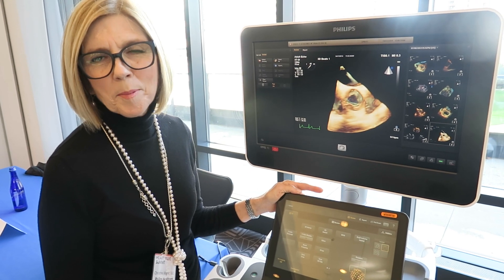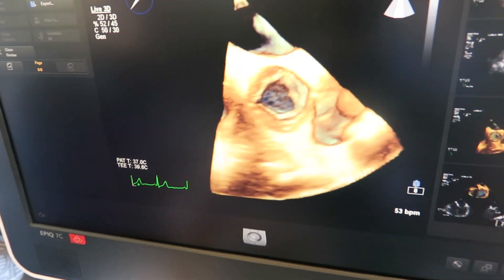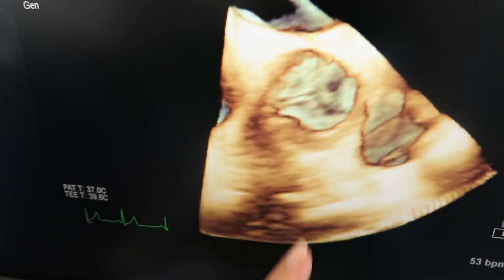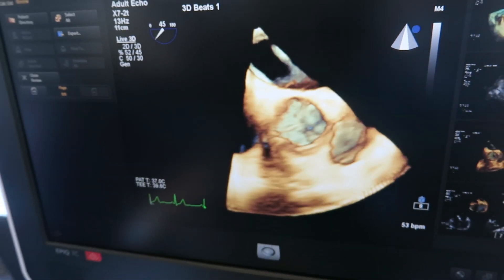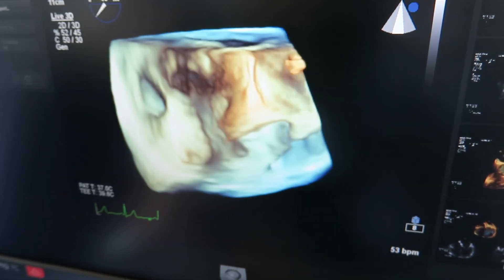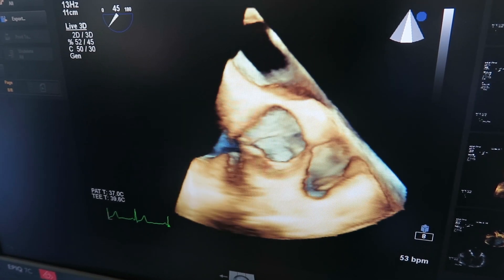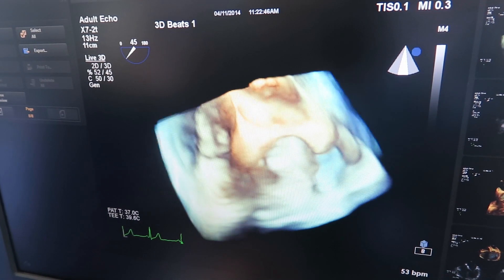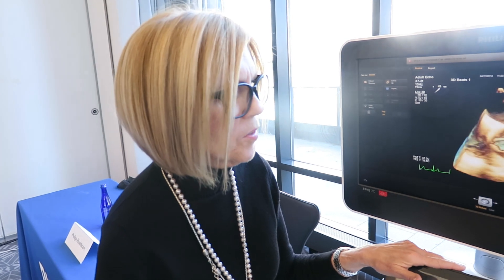3D Echocardiogram of the Aortic Valve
- See what an aortic valve looks like using a 3D (three dimensional) echocardiogram device.